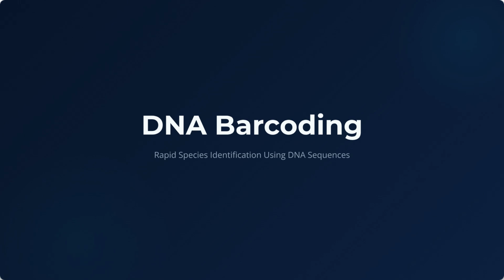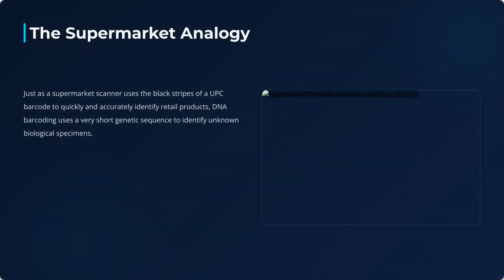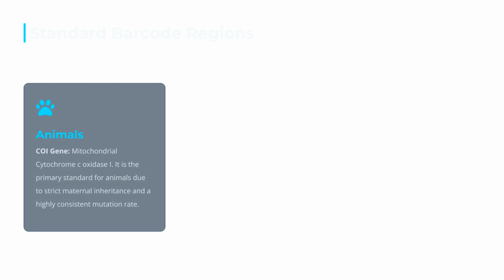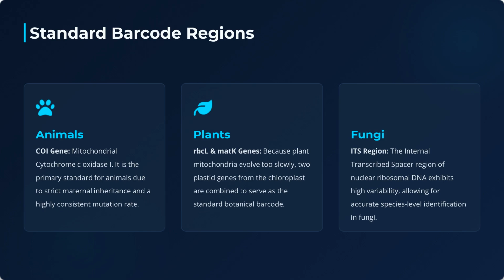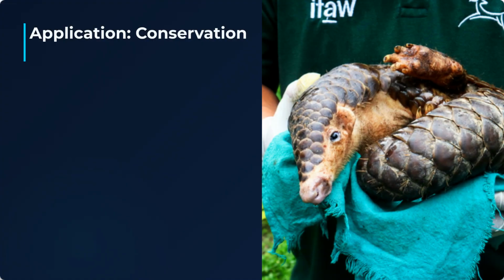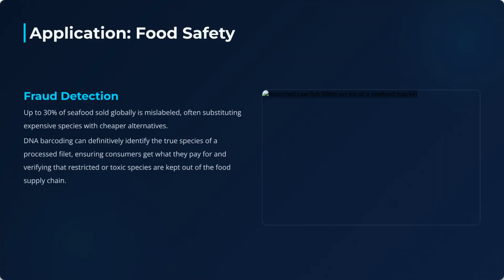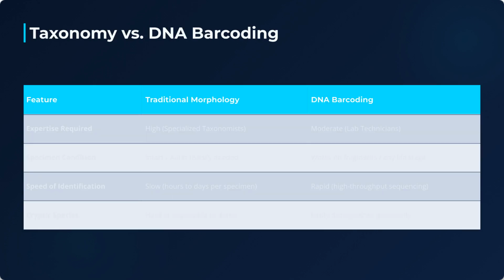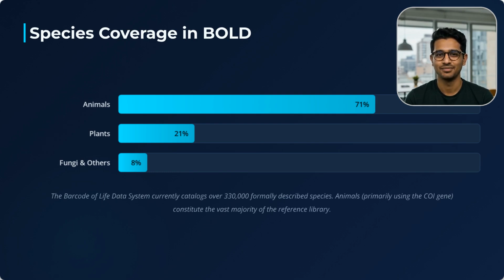DNA Barcoding Presentation | Species Identification Made Easy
DNA barcoding is a modern molecular technique used to identify species by analyzing a short, specific region of DNA.